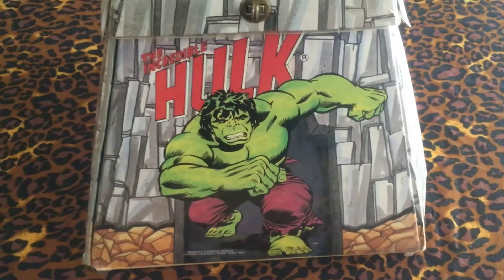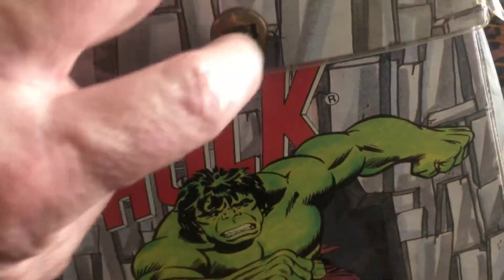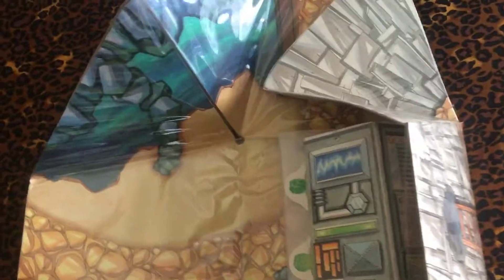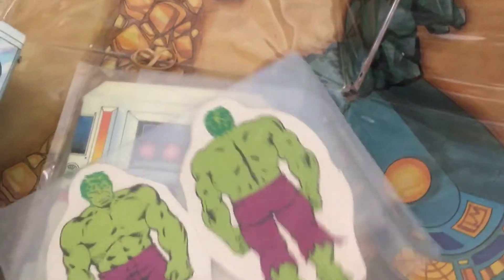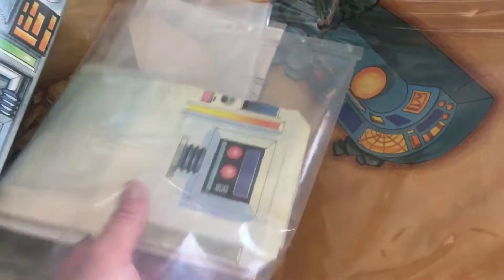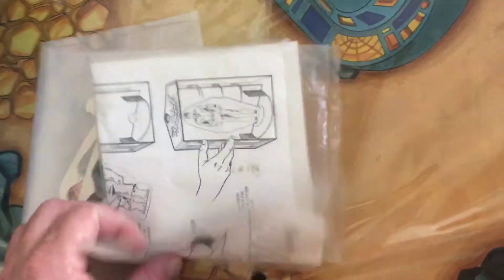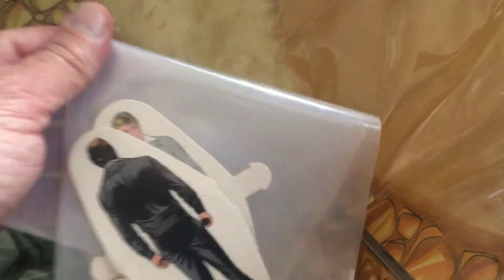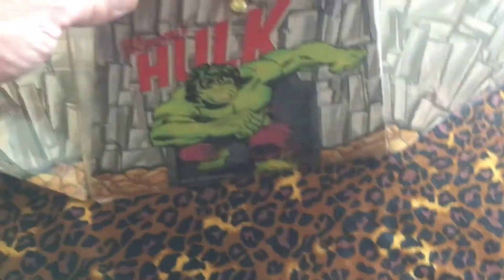1978 Hulk Hide-a-Way Playset